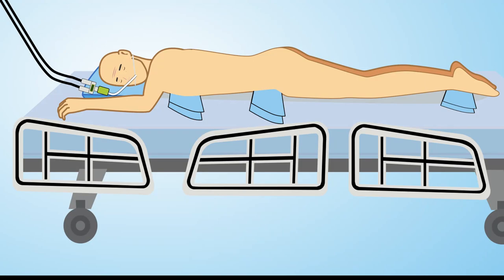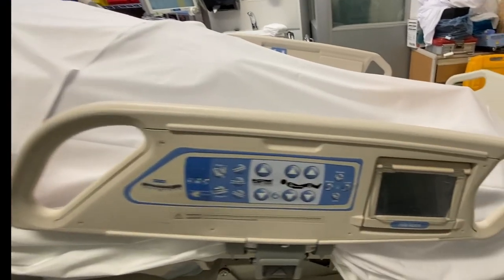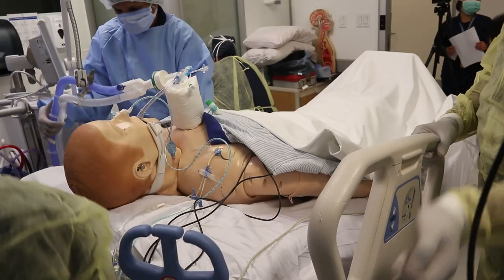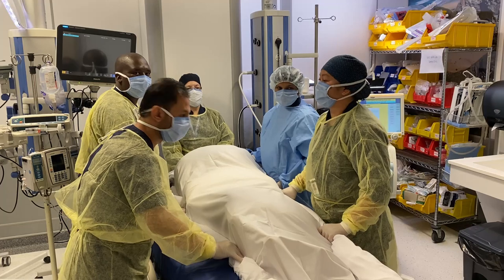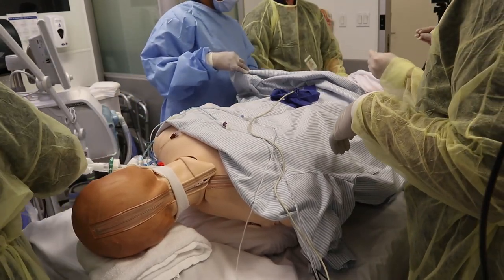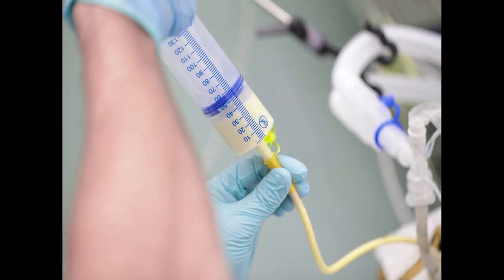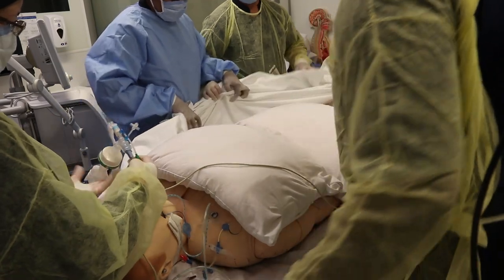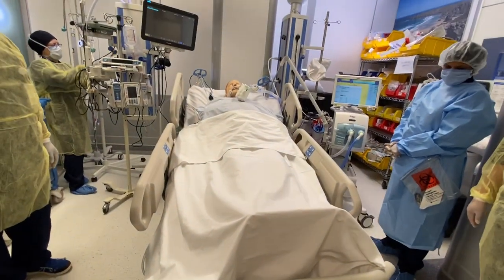Guide to Prone Positioning for ARDS & Covid 19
Prone Positioning (Pronation therapy)
is a short-term therapeutic modality used to improve oxygenation in patients with acute respiratory distress syndrome (ARDS). It involves turning the patient onto the abdomen in the face-down.
ARDS is not a diffuse, homogenous disease that affects all areas of the lungs equally; instead, the dependent lung areas are more heavily damaged than the independent lung areas. Pronation therapy improves perfusion to less damaged areas of the lungs and improves ventilation-perfusion matching .
Some studies show patient self proning with high-flow nasal cannula improves oxygenation in COVID 19 . early application of prolonged prone positioning sessions decreased day mortality.

prone position
proning position for covid
prone positioning ards
prone ventilation